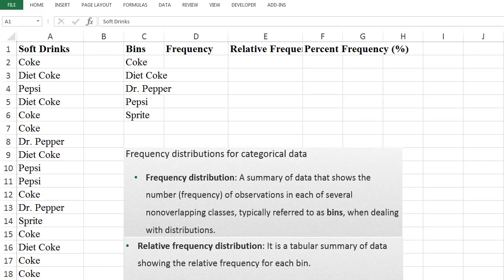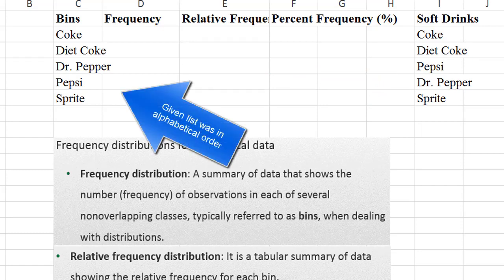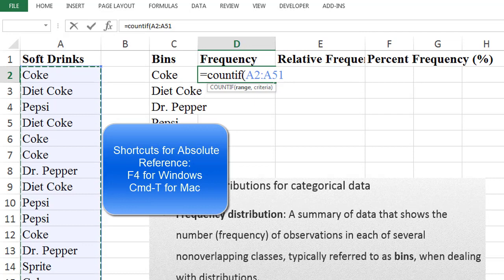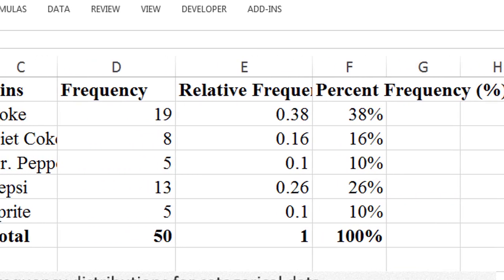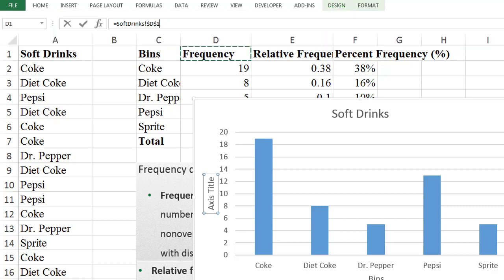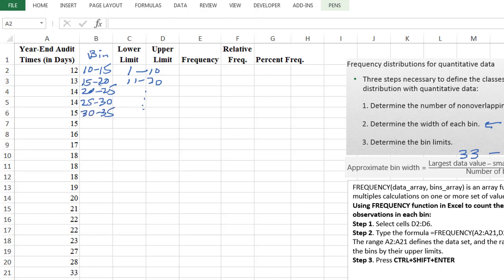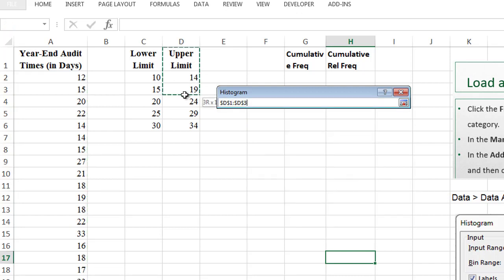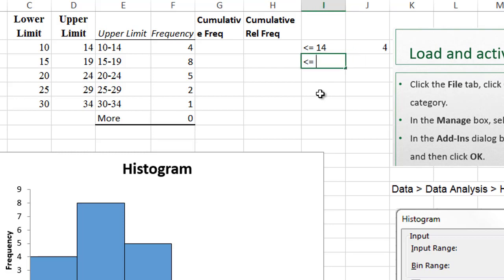Ch2 Descriptive Stats Pt2 (Abridged)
0:00 Soft Drinks - Distribution of categorical data
11:00 Audit Data - Distribution of quantitative data